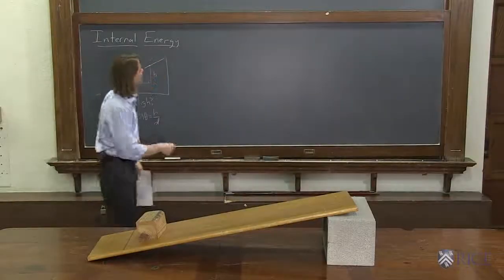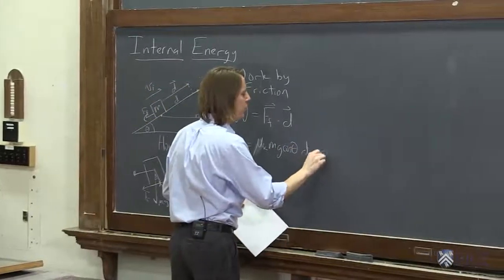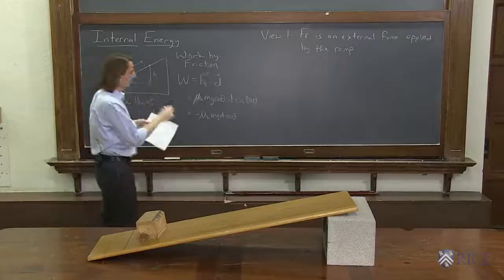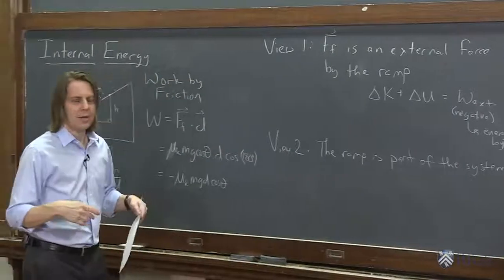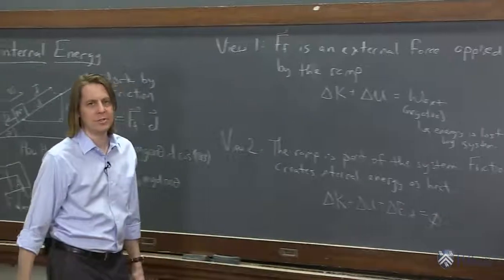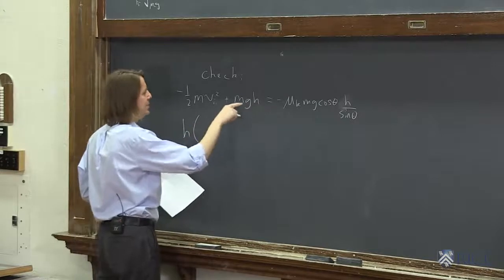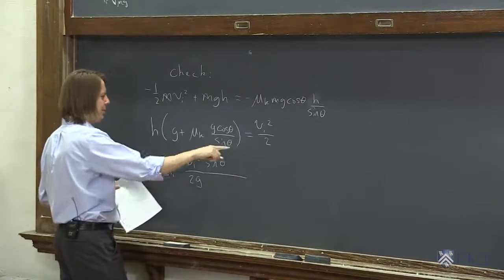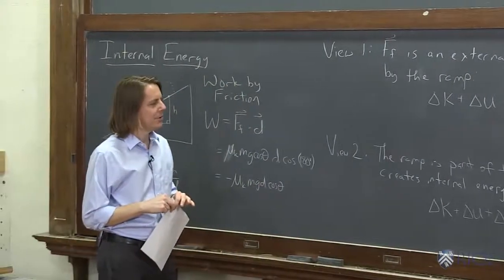Energy 18 - Internal Energy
How to calculate and think about the heat generated by friction as internal energy.